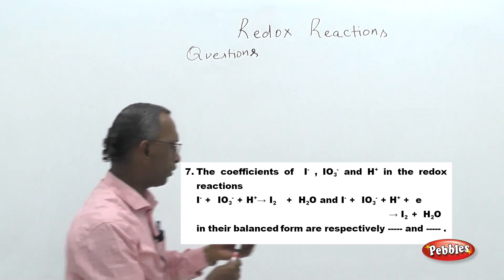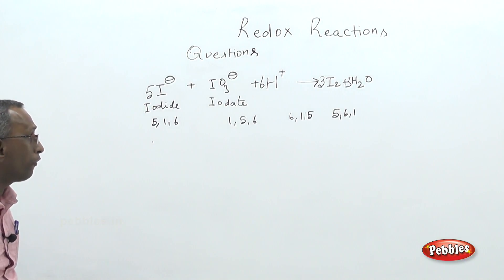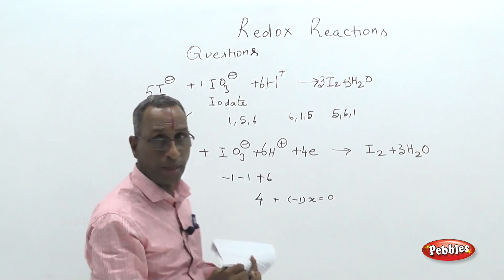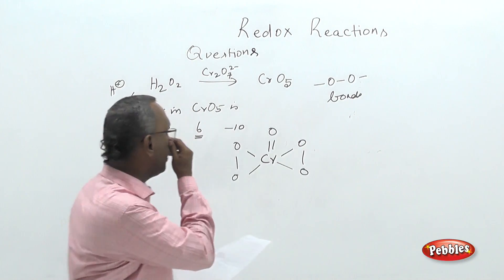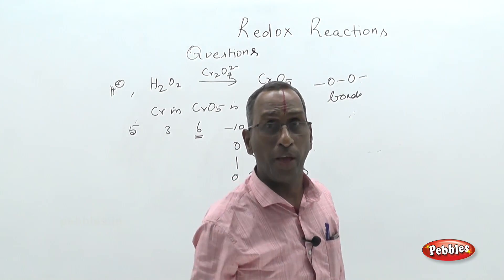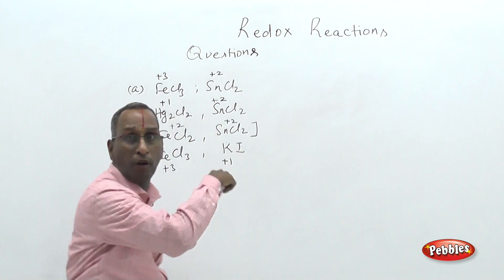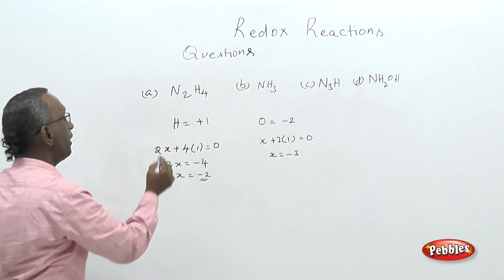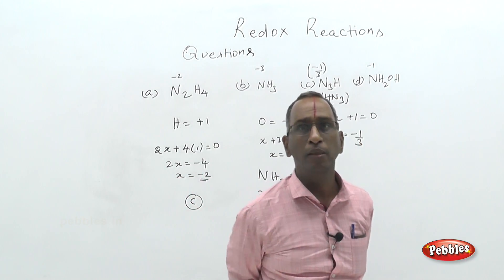NEET 11th Std Chemistry || Redox Reactions || Objective Type Question(Part-2) || Unit-VIII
Pebbles presents "NEET CHEMISTRY Volume-1-Medical Entrance Preparation",to perform well in the medical competitive Examinations,6 video combo pack.The Concepts are clearly explained in an interactive manner with step by step solution and diagrams.Each chapter contains solved multiple choice questions and answers section.

1.Basic Concepts of Chemistry
2.Structure of atom
3.Classification of Elements
4.Chemical bonding & Molecular
5.States of Matter
6.Thermodynamics
7.Chemical Equilibrium
8.Redox reactions
9.Hydrogen
10.Organic Chemistry
11.Hydrocardons
12.Environmental Chemistry